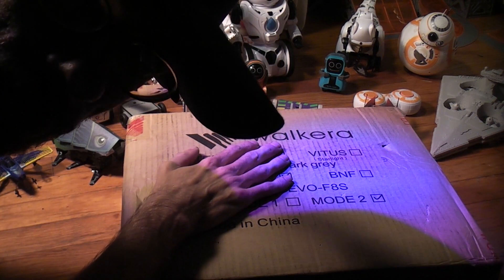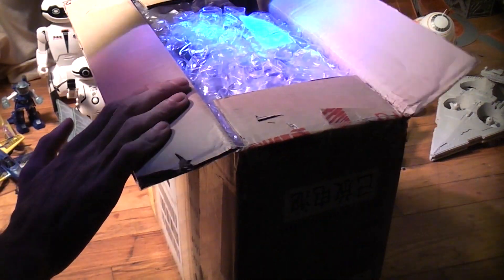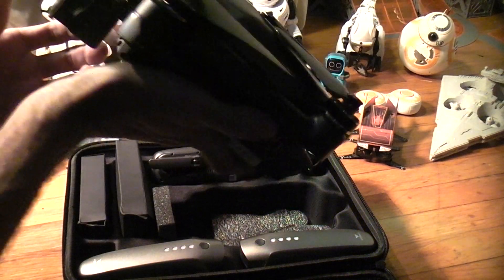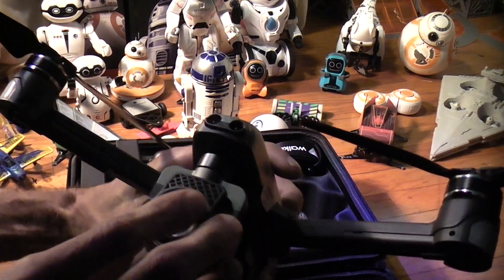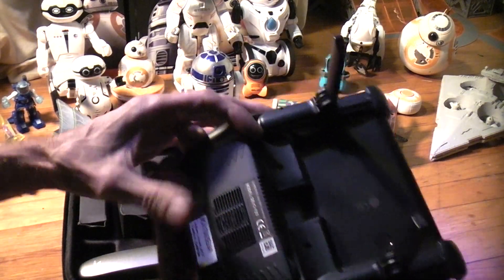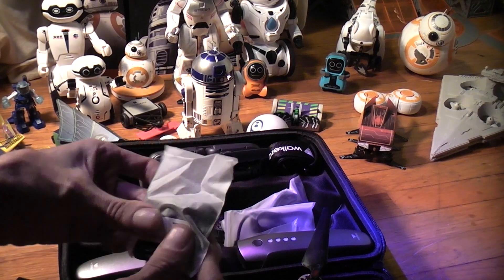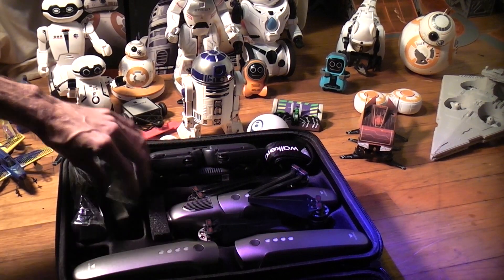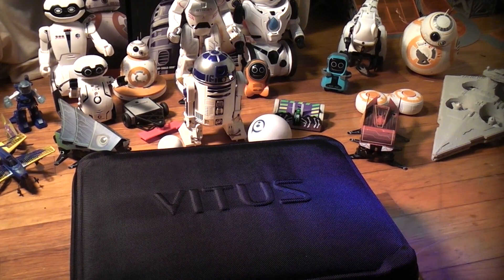$1049 Walkera Vitus drone introduction.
As always top donator of the week decides the next video.

This is the brand new Walkera Vitus drone with a 4K camera, 3-axis gimbal, obstacle avoidance, Optical flow sensors, way point navigation, follow me feature, Folding rotor arms 5.8 gigahertz WiFi video, auto return home, and a lot of other cool stuff.

25 minute flight time per battery.